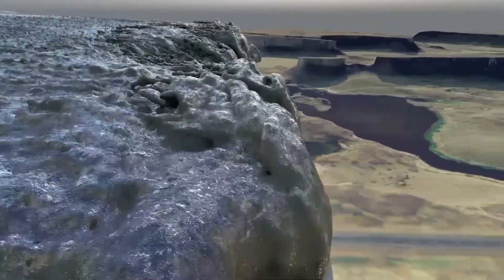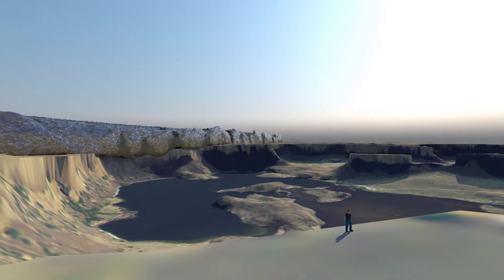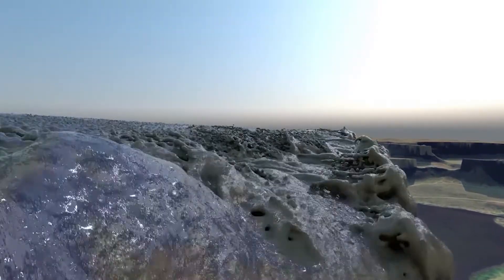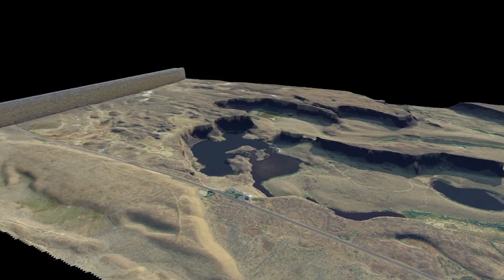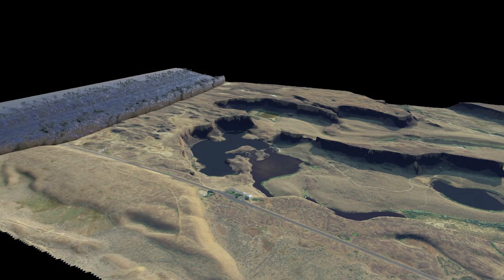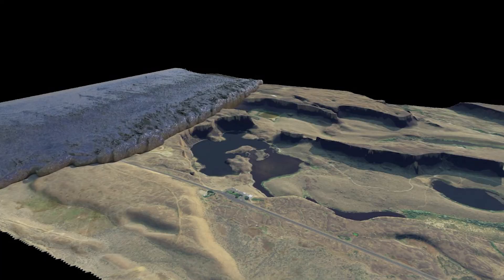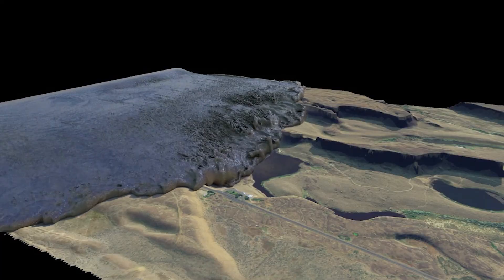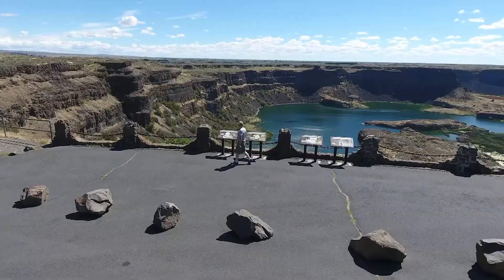Making our Dry Falls animation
Nick Zentner | December 31, 2019
Behind the scenes description of how CWU's "Nick On The Rocks" team communicated with animators Donald and Ray at Newlands & Company in Portland, Oregon.